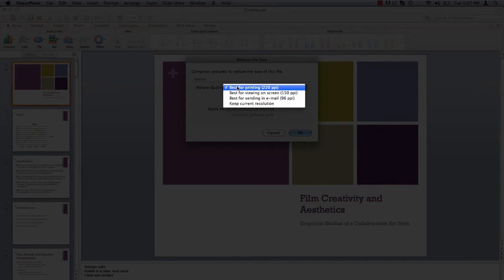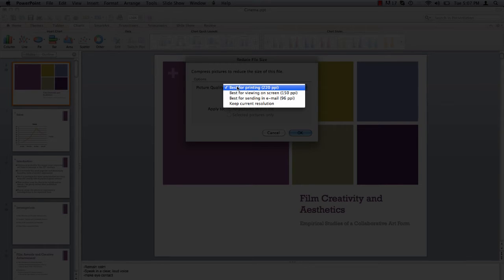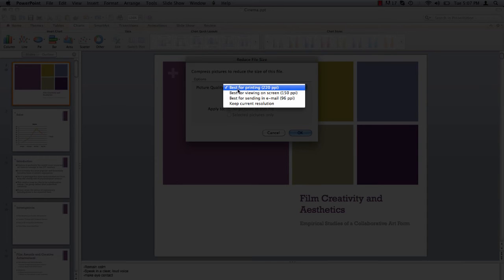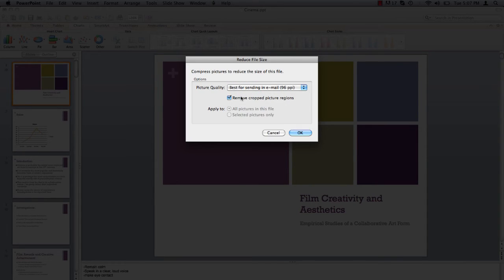How to Reduce a Powerpoint File Size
In this tutorial, you will learn how to reduce a Powerpoint file size.

Powerpoint presentations can at times become rather large. Especially if you have included lots of graphics, audio and the number one space killer, video. These large files are not ideal if our desire is to share the presentation via email or the web. In just a few simple steps, we can reduce the file size in order to make sharing much more efficient.

Under the "File" menu select "Reduce File Size"

Under the "Picture Quality" dropdown menu you have several options to reduce the overall file size of your presentation. Best for printing at 220 ppi (Pixels Per Inch) is the largest file size, followed by Best for viewing on screen at 150 ppi and Best for sending in e-mail at 96 ppi -- the smallest file size. Go ahead and select "Best for sending in e-mail (96 ppi)"

Ensure "Remove cropped picture regions" is selected and press "OK"

You have now successfully reduced the file size of your powerpoint presentation!